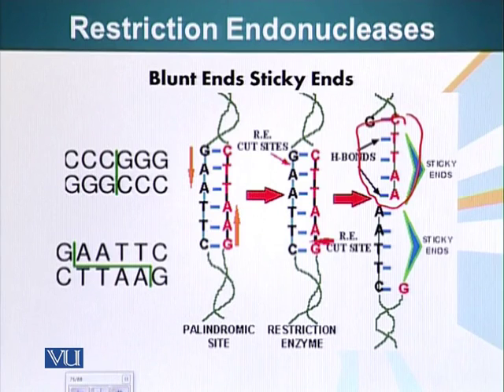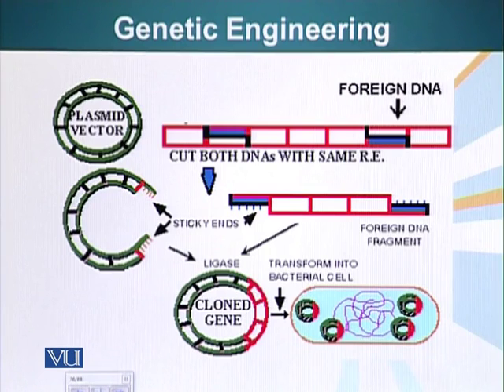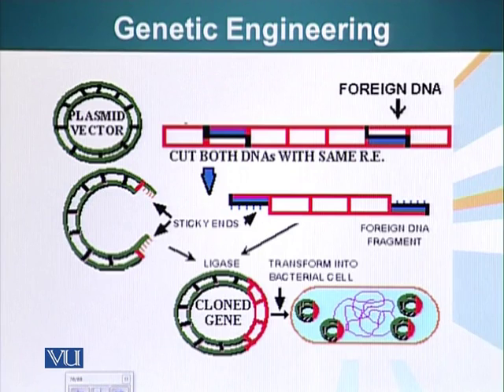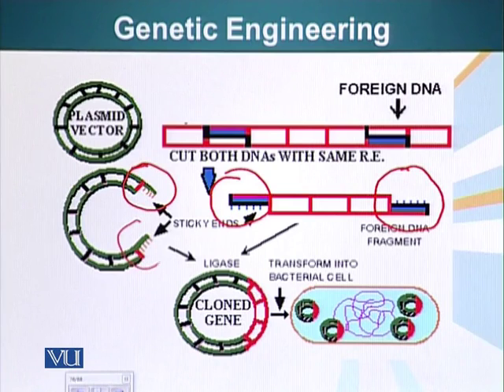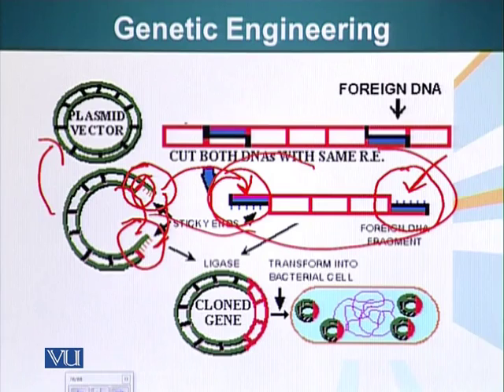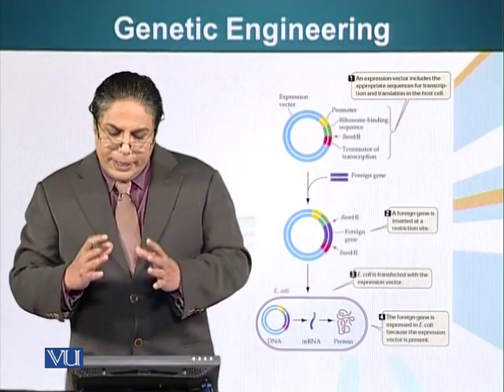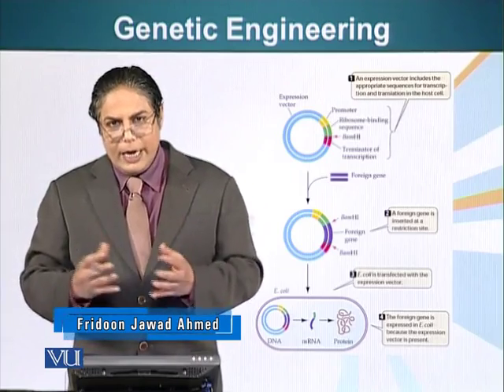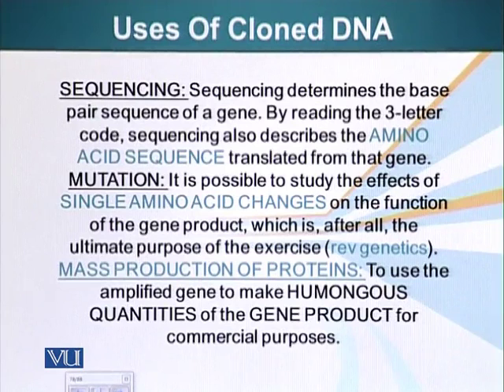BIO201_Topic080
Topic: 80